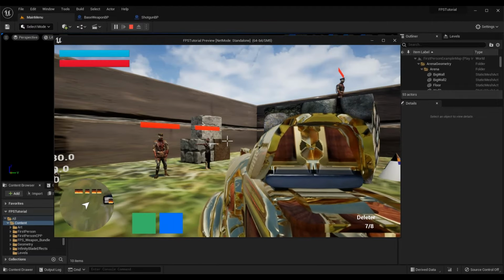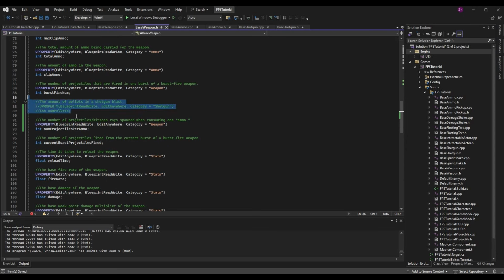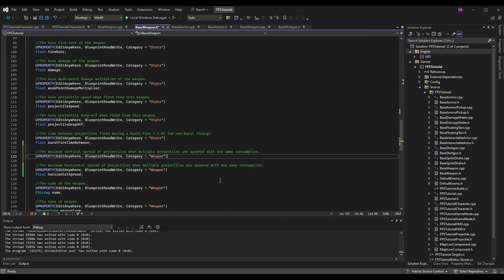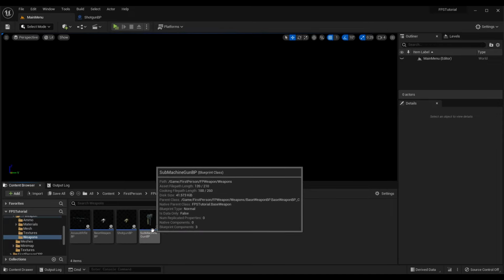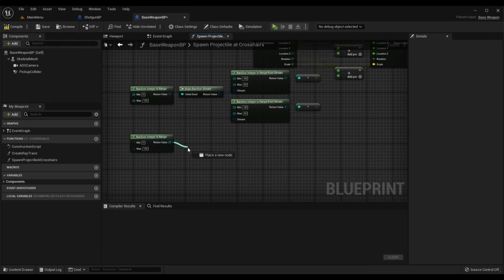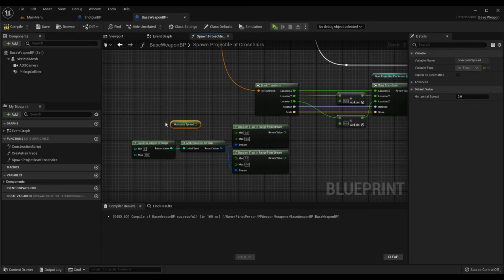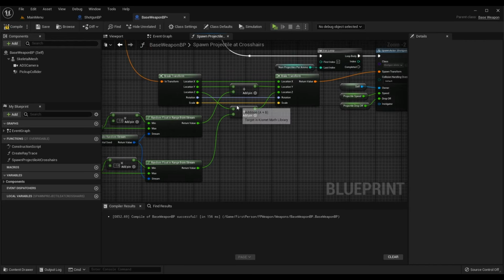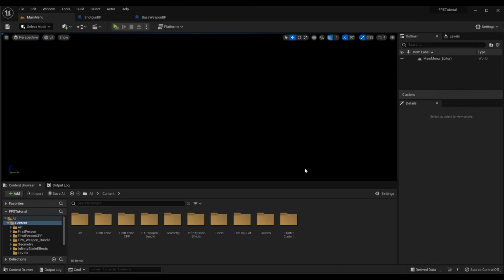Creating Shotguns (Part 2)! | How To Make YOUR OWN FPS | Unreal & C++ Tutorial, Part 59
Here is the fifty-ninth installment of the Unreal Engine 4/Unreal Engine 5 and C++ First-Person Shooter (FPS) series. In this episode, I go over improving shotguns, configuring the number of projectiles for each ammo consumed, and altering the spread of spawned pellets.

A HUGE THANKS TO:

► Character Avatar: David Marshall (MalthaelsMight).
► Intro Video: Pedro J. Burgos (@Shadow_Magnus).